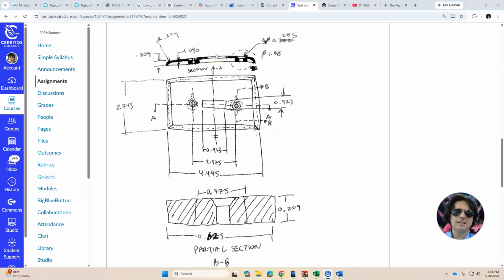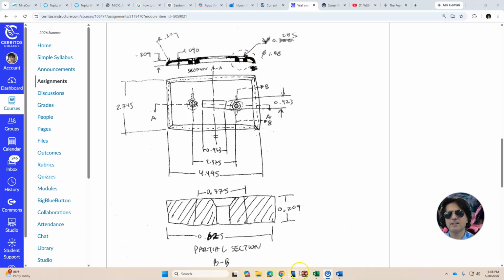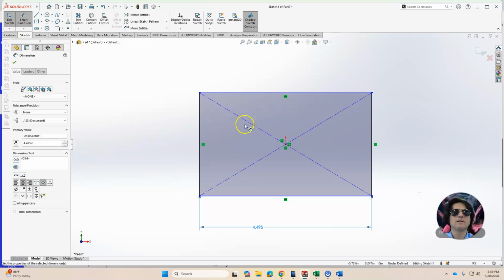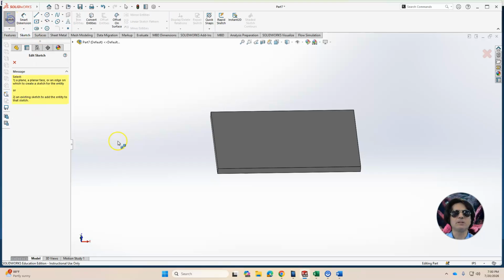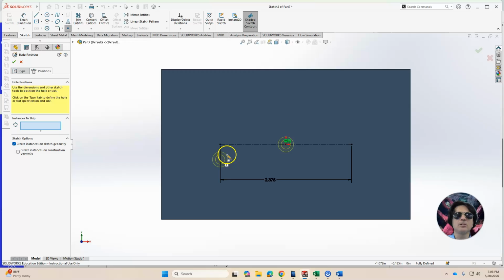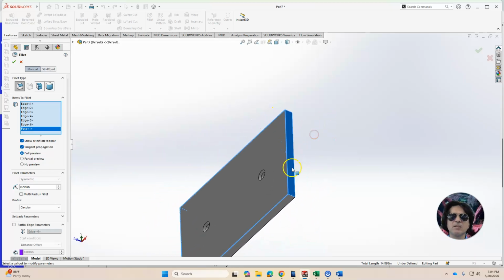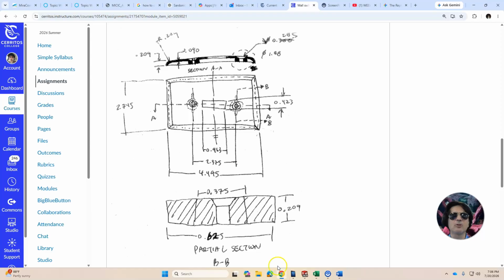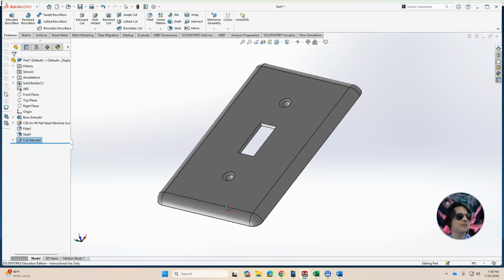Contemplating orders of features in creating SOLIDWORKS parametric part. Example of wall switchplate